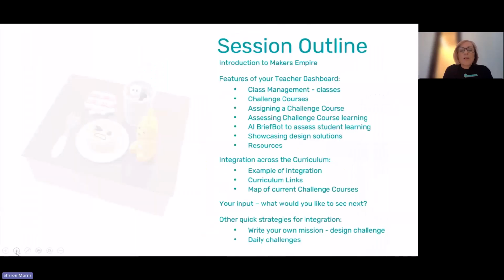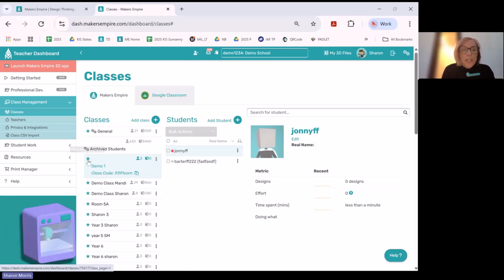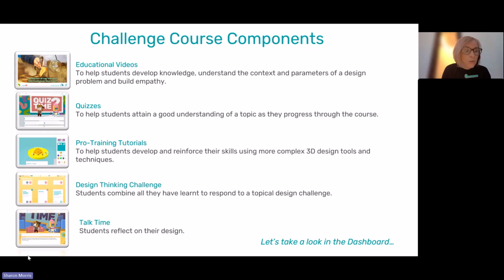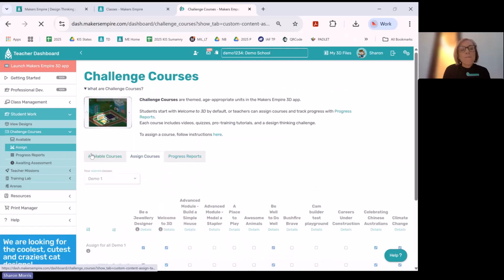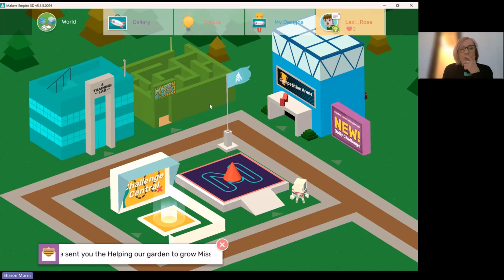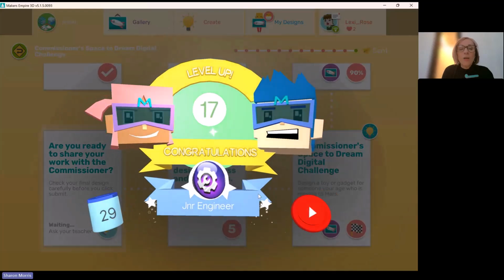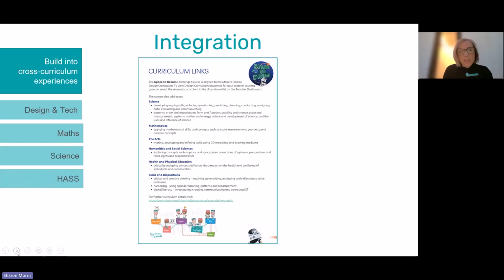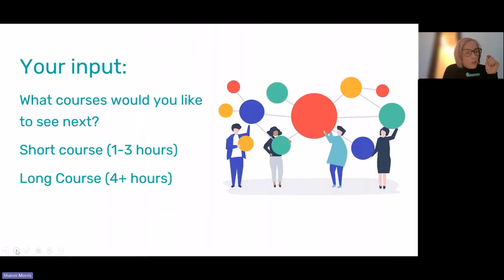Makers Empire - Integrating Makers Empire into teaching - webinar - August 2025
This is a recording of a webinar facilitated by ICT Services and presented by Makers Empire on Integrating Makers Empire into teaching.

Department staff can find out more information about Makers Empire by logging into edIT